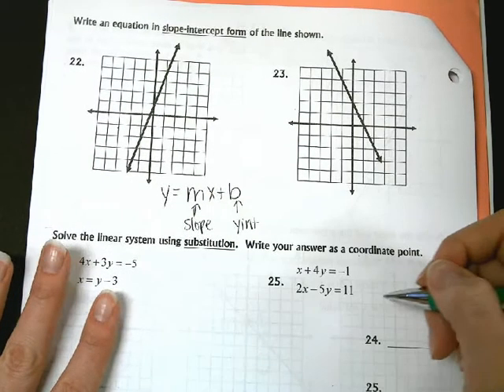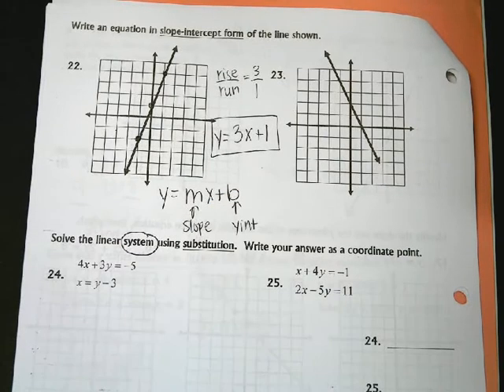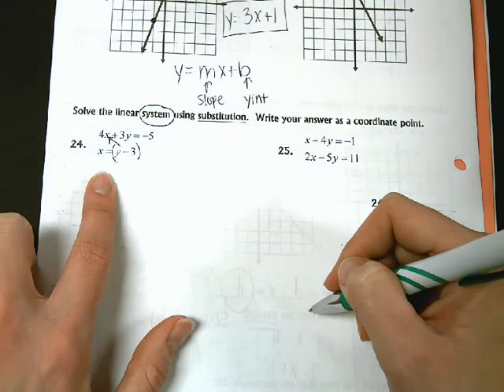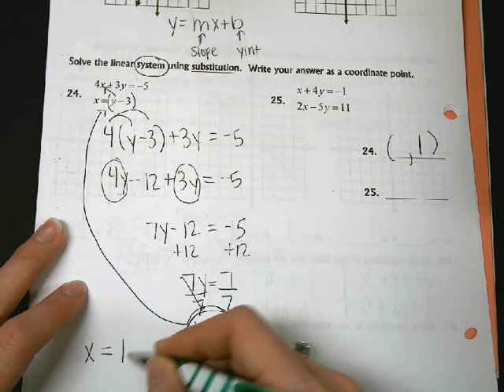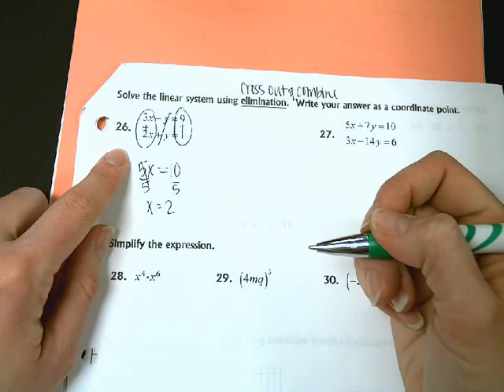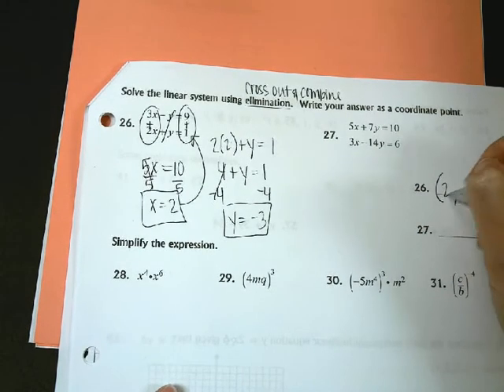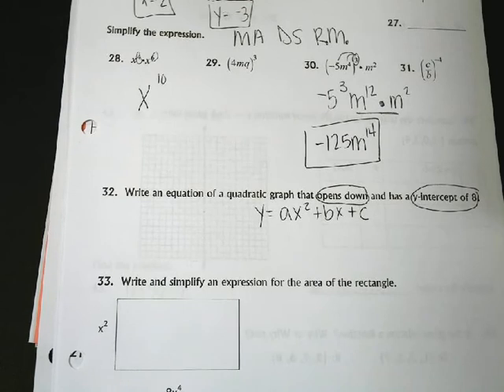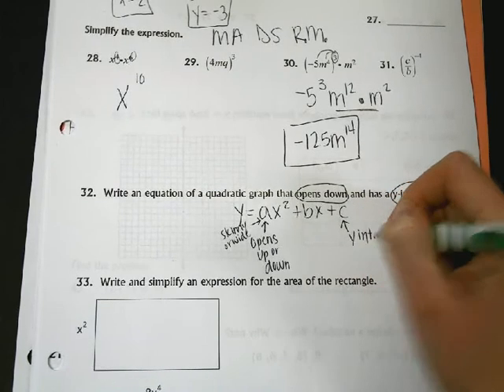January Exam Review Video 22 40 Even